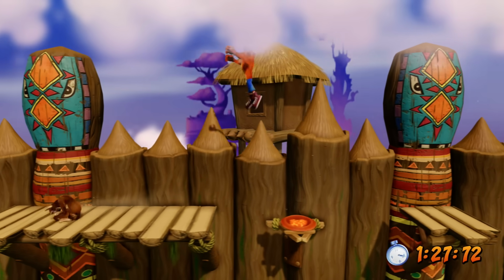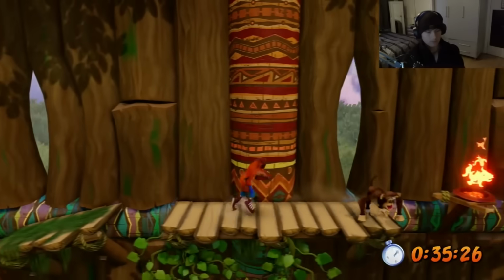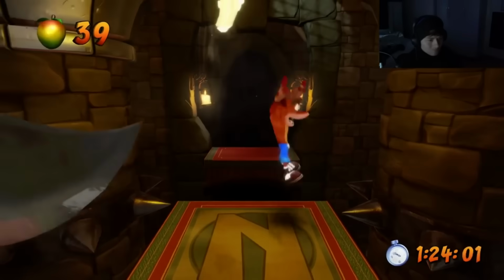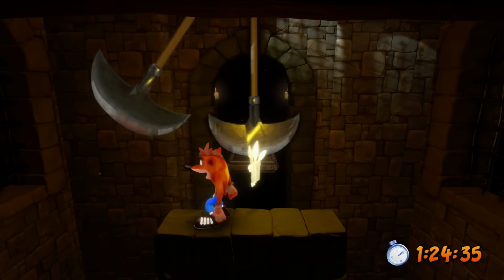Top 5 WORST Platinum Relics in Crash Bandicoot 1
After collecting all 27 platinum relics in the first Crash Bandicoot, here's my top 5 worst list... On to Crash 2! I included Generator Room and The Lab as mentions since they had major potential of being some of the worst levels in the game to platinum, but small tricks prevented that from happening.

00:00 Intro
00:38 Honourable mentions

2:50 - Number 5
4:08 - Number 4
5:46 - Number 3
6:43 - Number 2
8:25 - Number 1